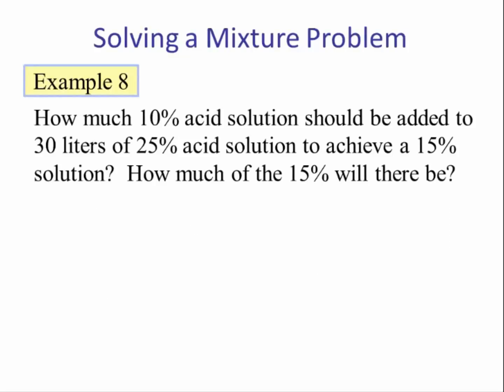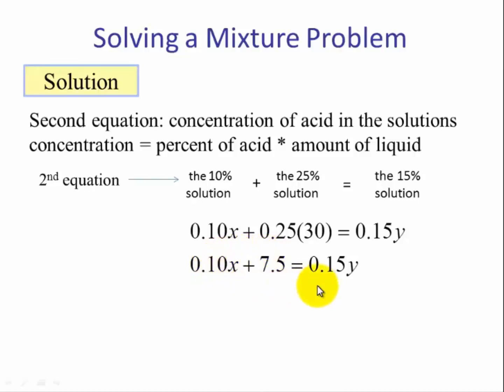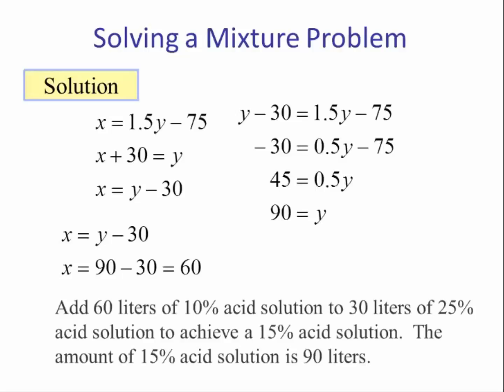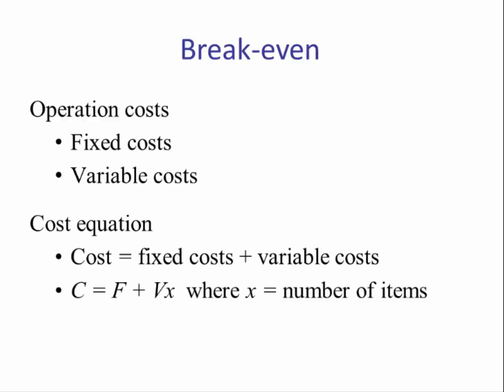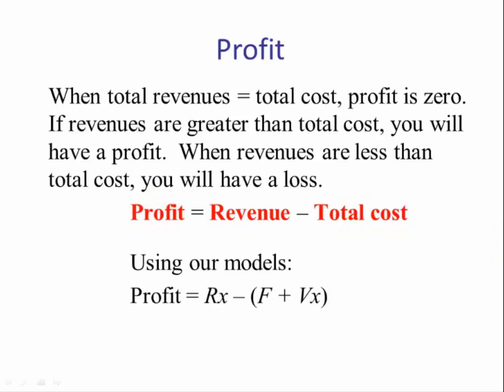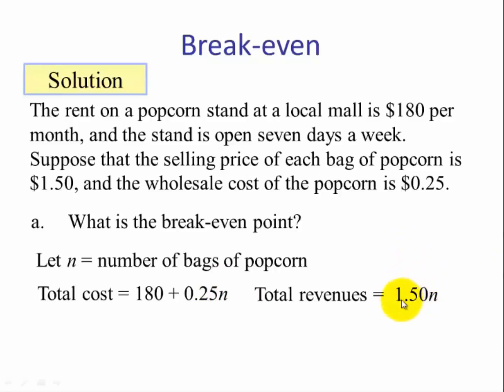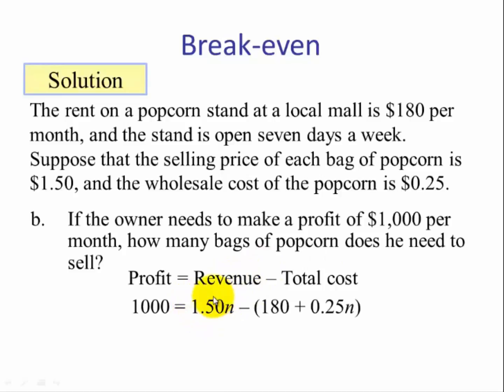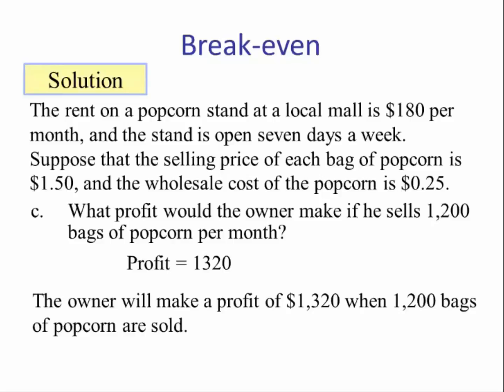Perimeter, Value, Mixture, and Break-even Problems Involving Sytems Part 4